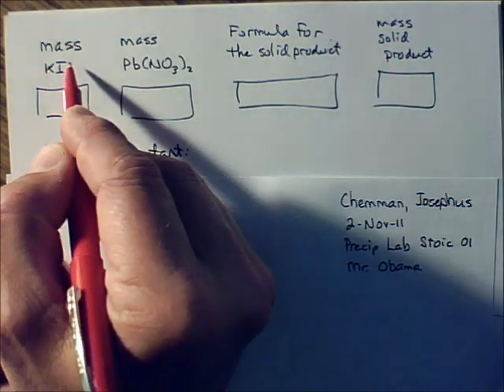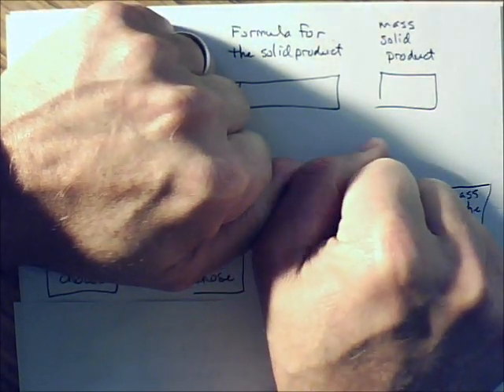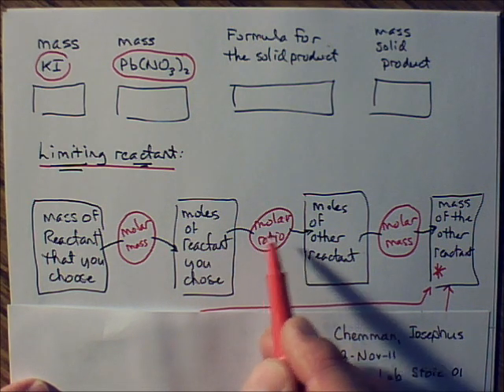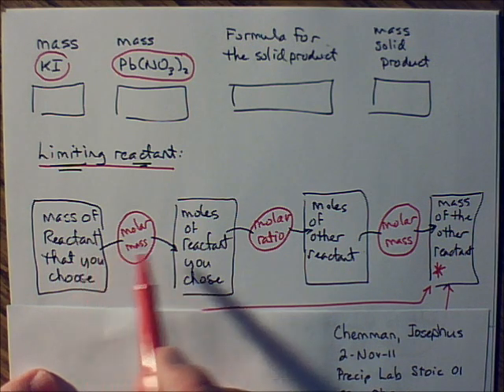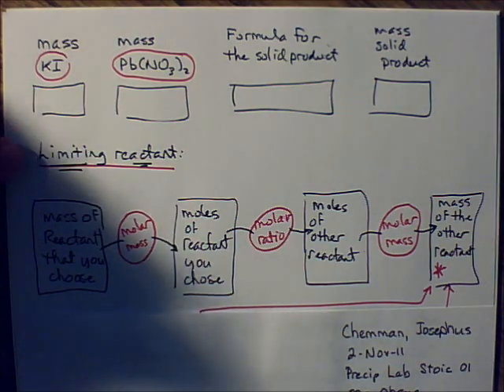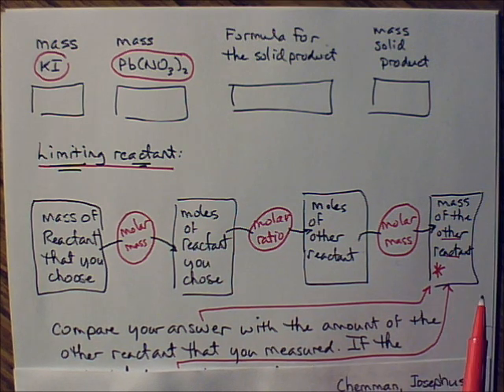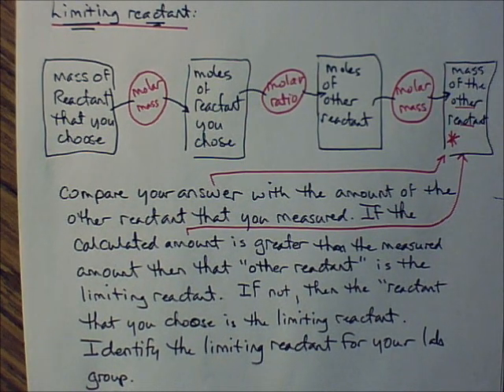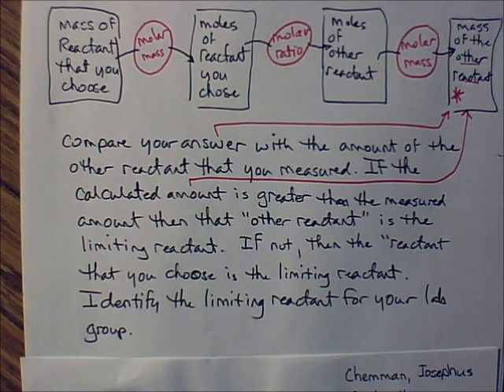Unit6_Stoic_Pt4